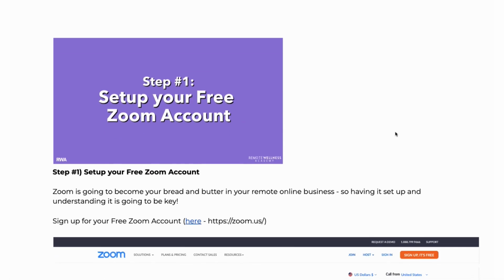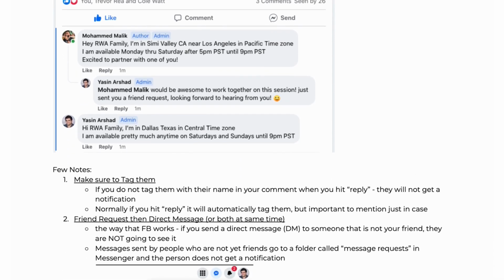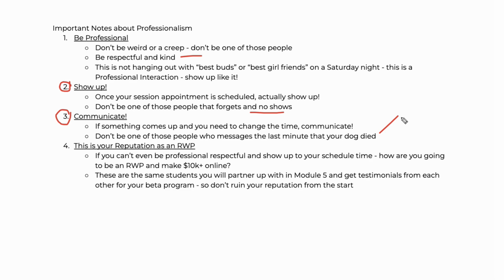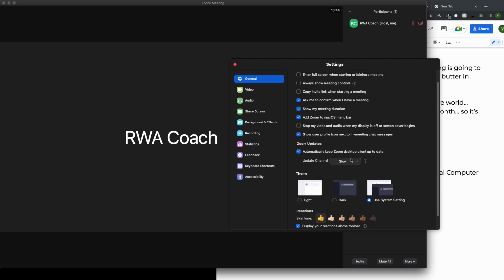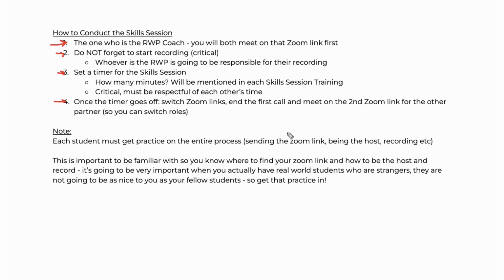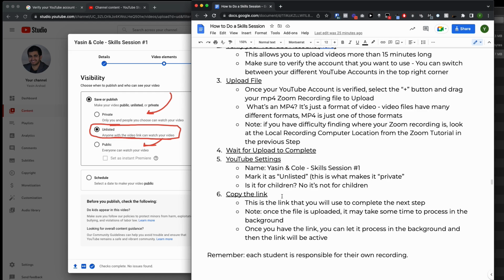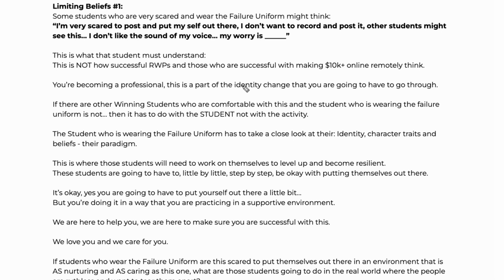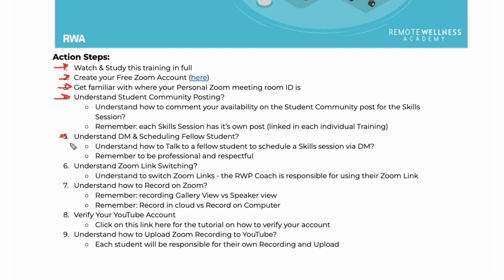How to Do a Skills Session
Module 4: The Art of Transformation
4.5 How to Do a Skills Session